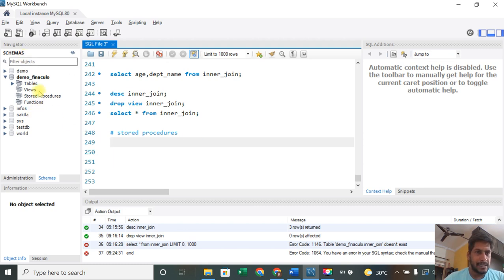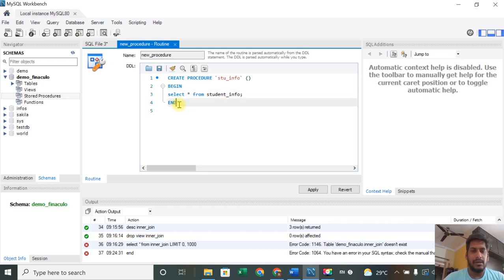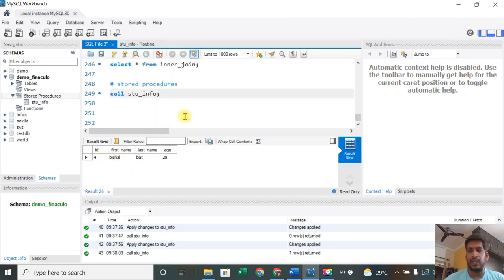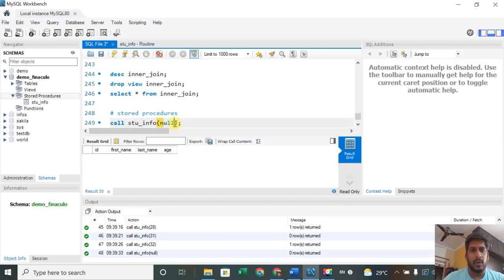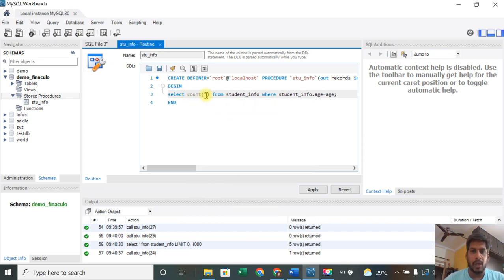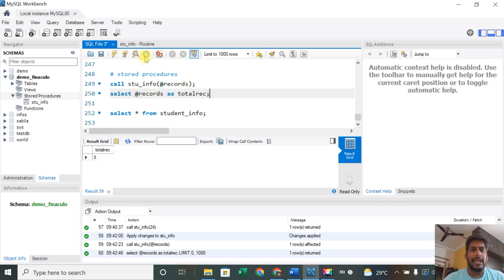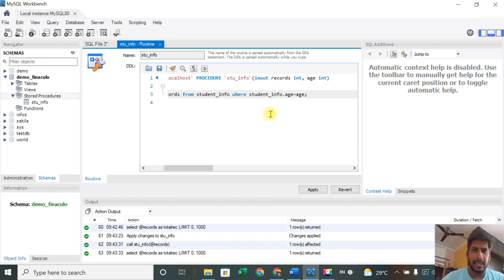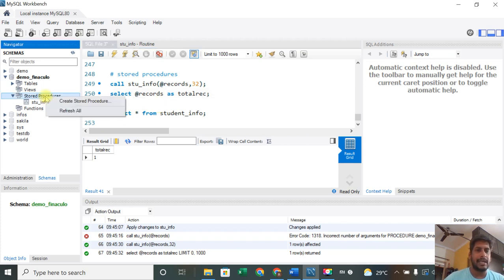9 Stored Procedures 1